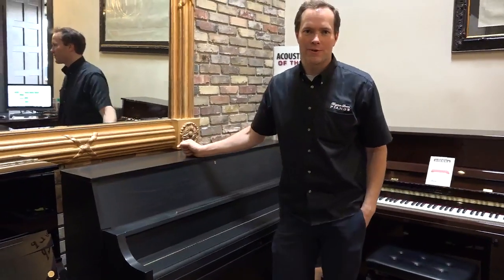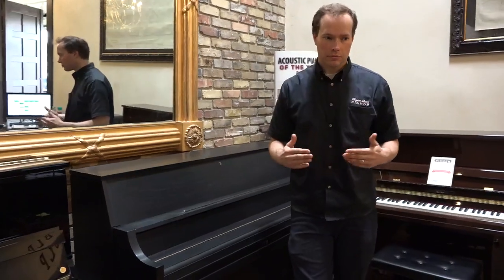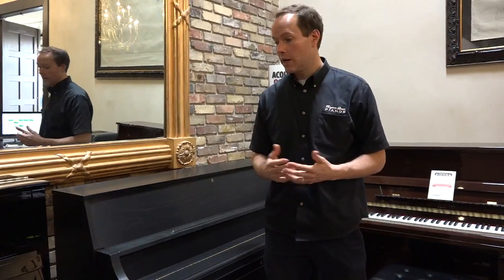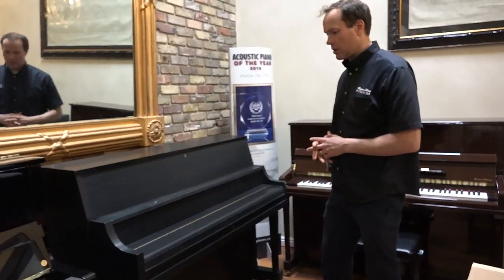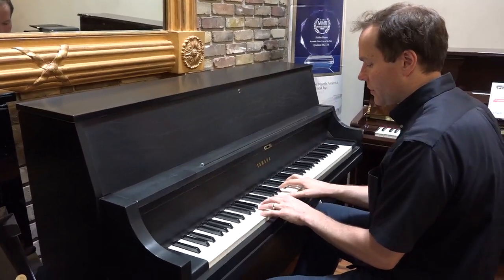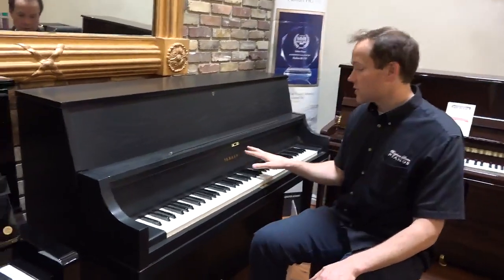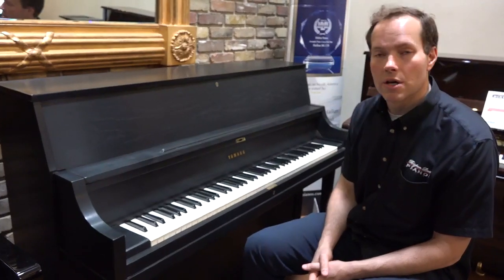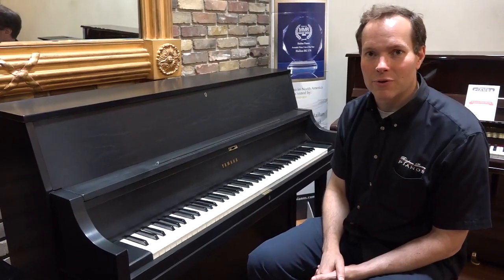Yamaha 1989 Upright 45"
This piano was just finished. It's a 1989 Yamaha P22. Even though it's a fairly new piano, we've done a full refinishing on it. After about 20-30 years, that's about how long it takes before the piano needs to be refurbished.

A refurbish consists of reshaping the hammers, and voice the hammers, we align everything and tighten everything. We tighten all of the screws on the inside, so that it's as close to functioning as brand new.

Of course there is the cleaning too.

About half of the pianos are back here in the shop. We are either re-building or re-finishing customers pianos, or our own pianos.

The whole goal is to make the piano as brand new as possible, but sell them for a fraction of the cost of a brand new piano.

It has a nice rich tone.

l've worked on lots and lots of Yahamas over the years, and they have a great reputation. From a functionality standpoint, it's in perfect condition. Cosmetically, it looks great. We've refinished it in this heavy satin. From a durability standpoint, l think it has easily another 40 or 50 years of great life.